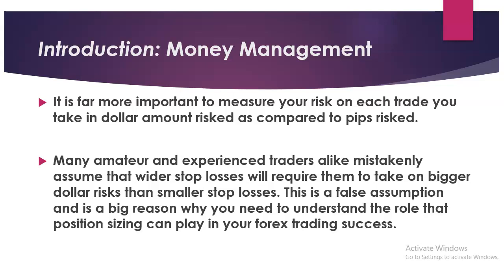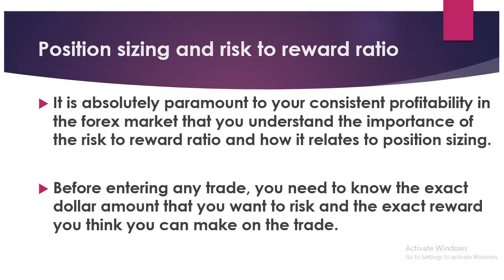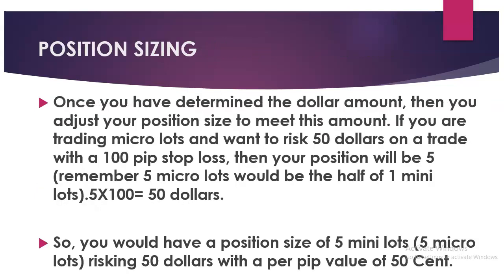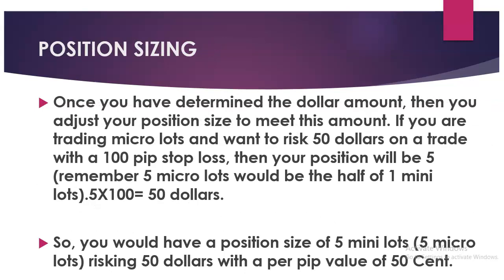Lesson 25: Money and Risk Management Part 1